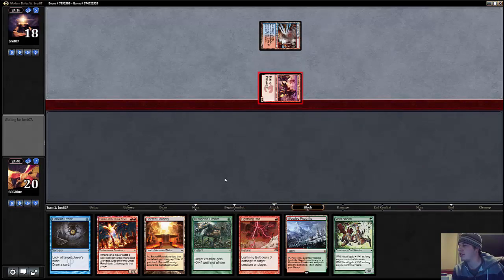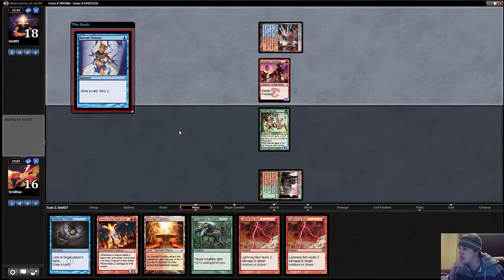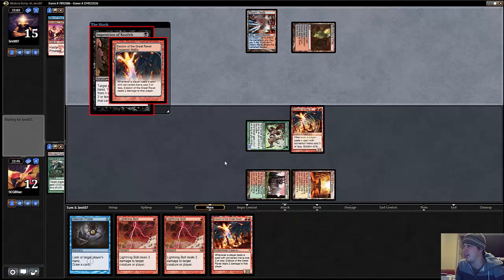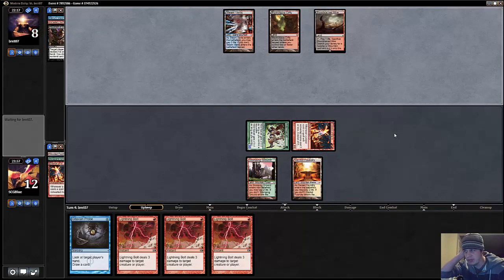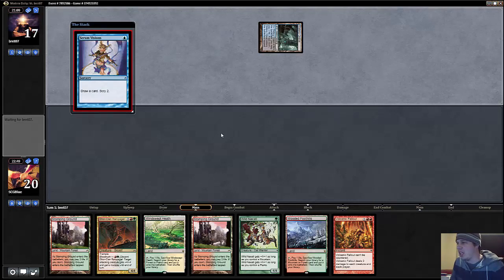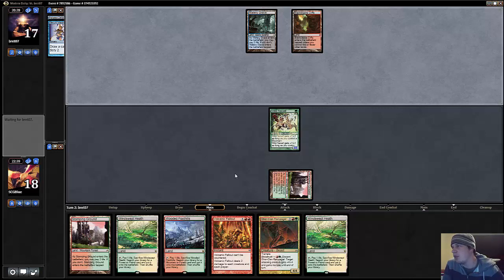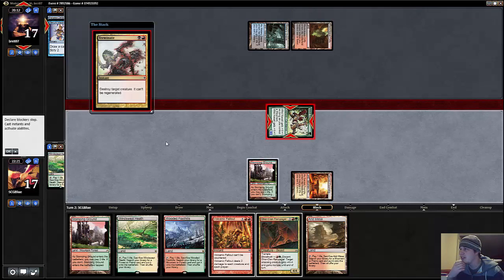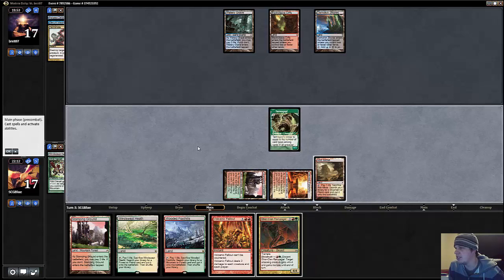StarCityGames Premium Archive - 1/20/15 - Gerry Thompson - Round 1 [Magic: the Gathering]